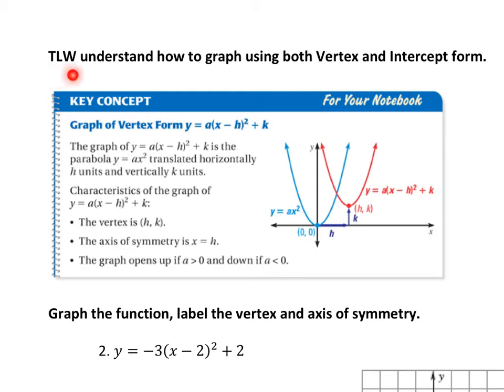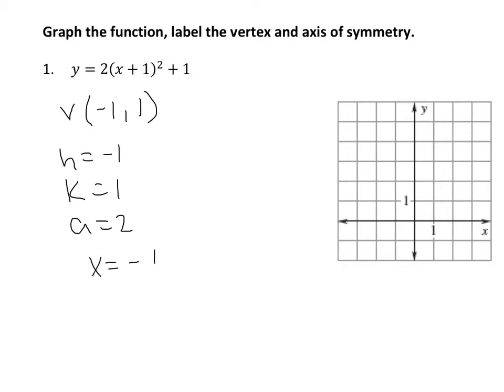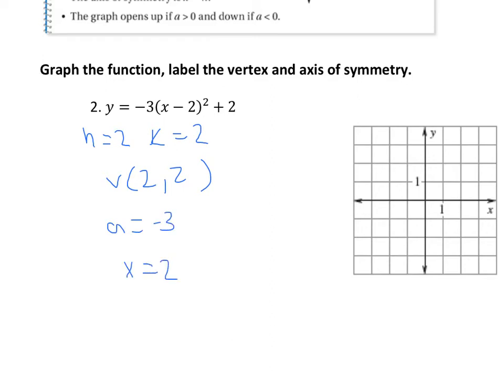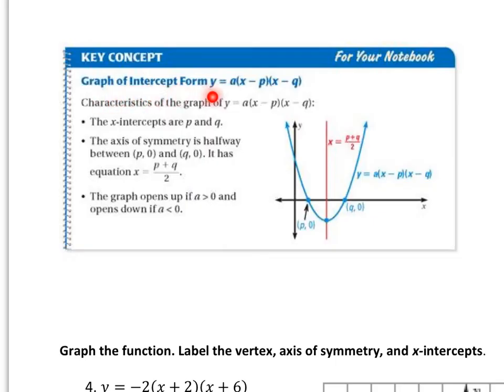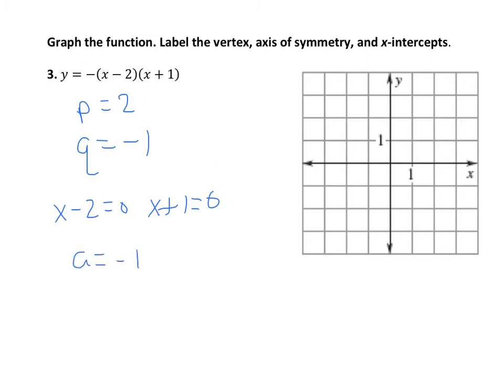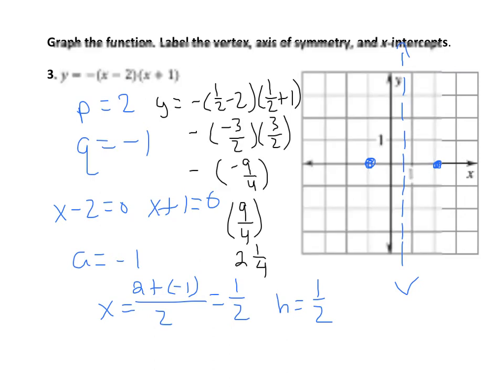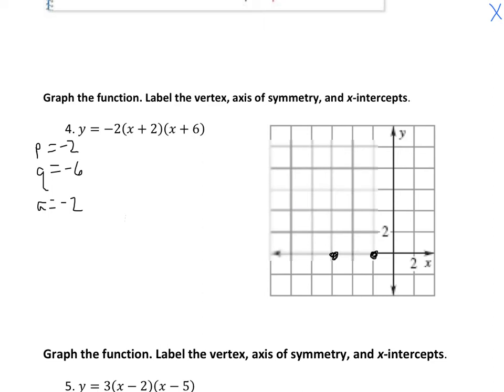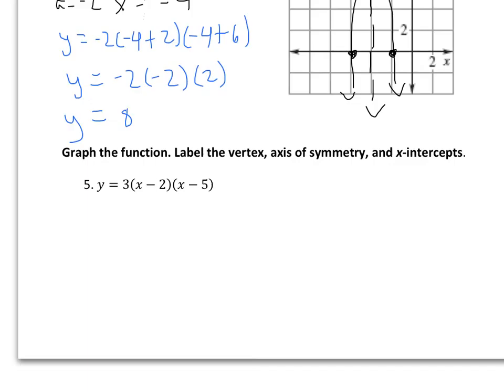1 2 Graphing using Vertex and Intercept Form